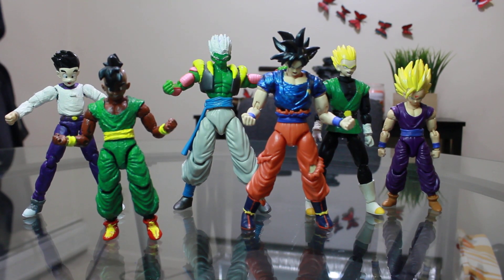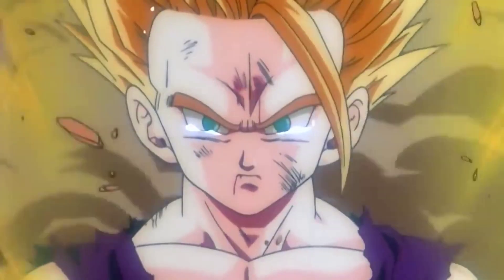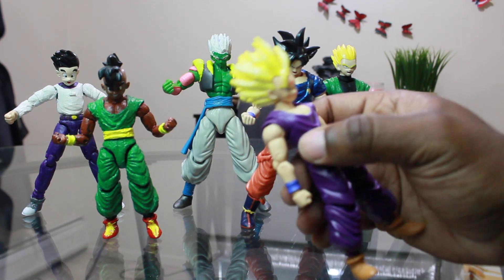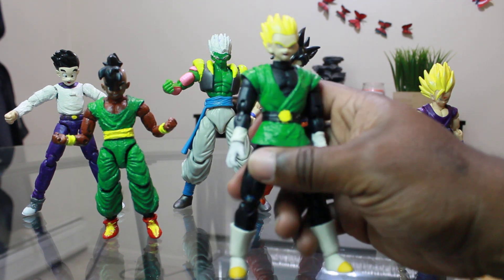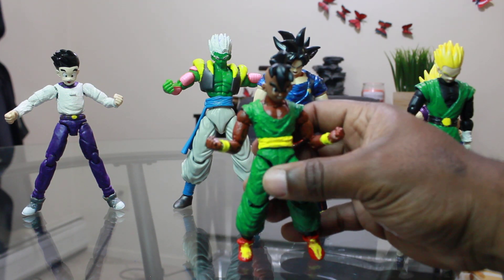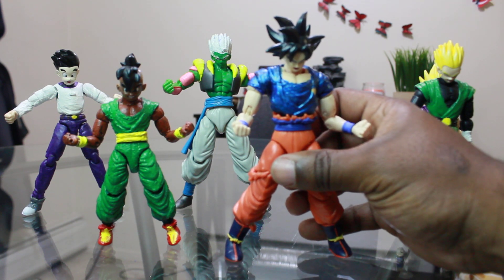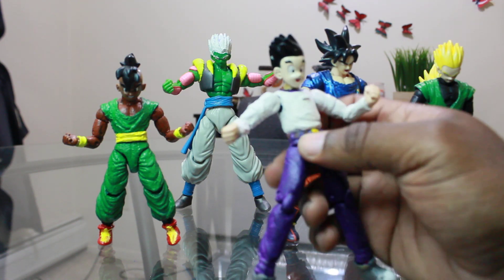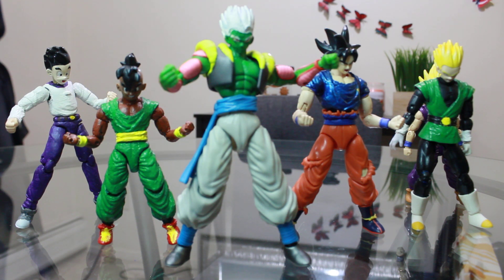Inspiration for the channel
Basically i just go threw what figures  id bashed together before i decided to start the channel